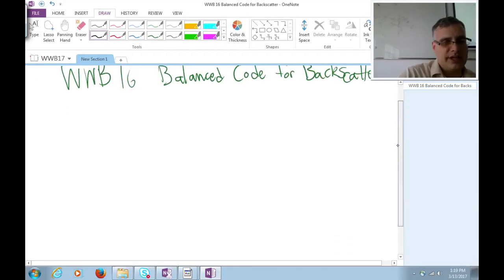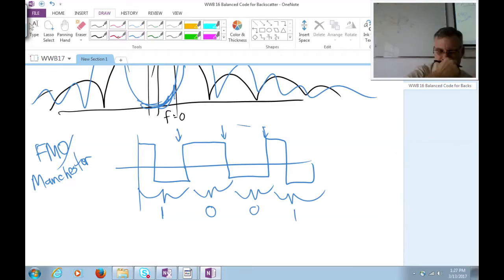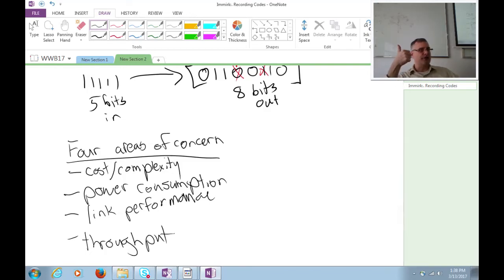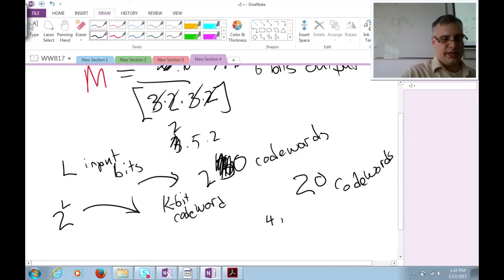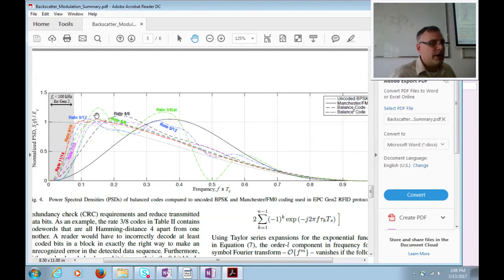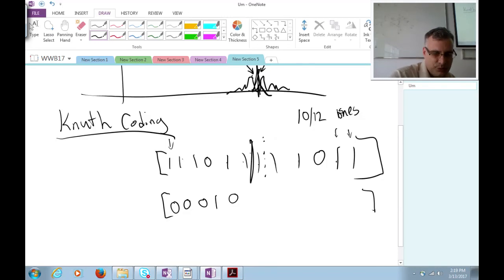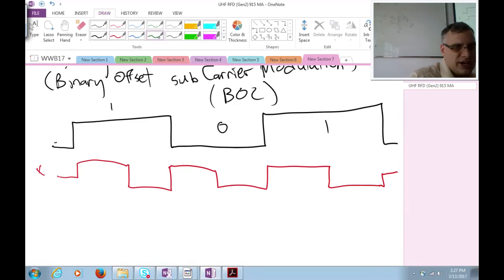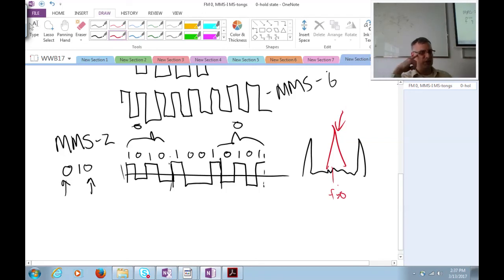WWB16: Balance Coding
This lecture, part of the Wireless without Batteries series, delves into the ancient art of balance doing for DC-impaired communications channels and provides some updated concepts for backscatter encoding.